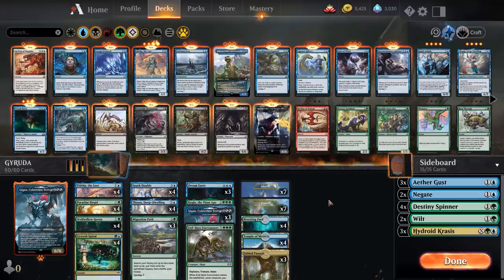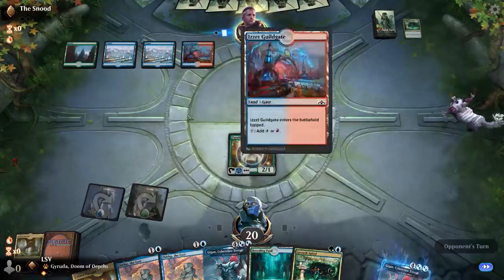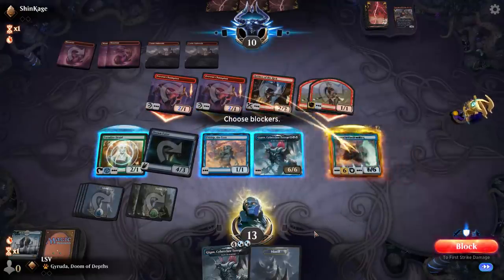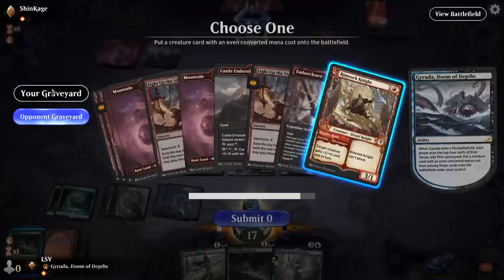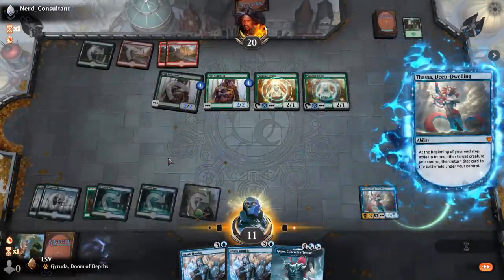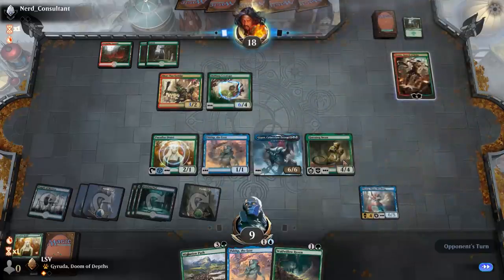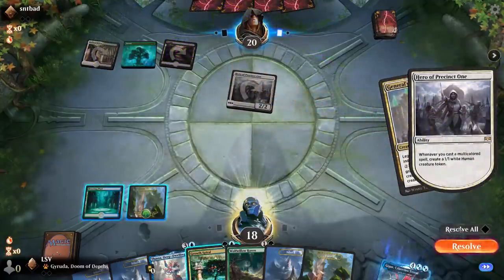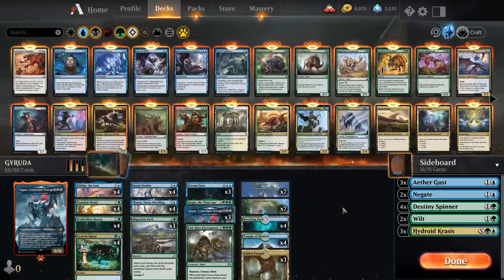Channel LSV: Standard Gyruda Ramp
LSV hit the ground running when it came to Standard, and has a Gyruda deck made by William Jensen that he thinks may just be busted - how does 20 power on turn four every game sound?

To get access to all of LSV's set reviews, Limited guides from Ben Stark, and deck guides from Team CFB, check out CFB Pro